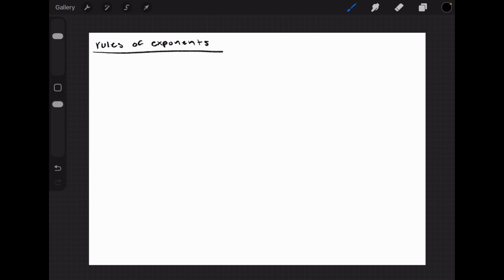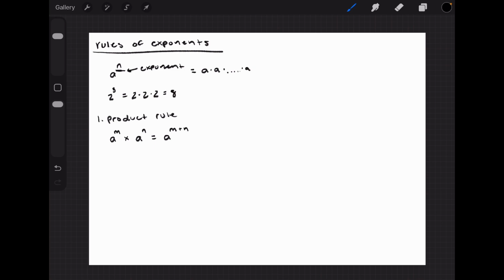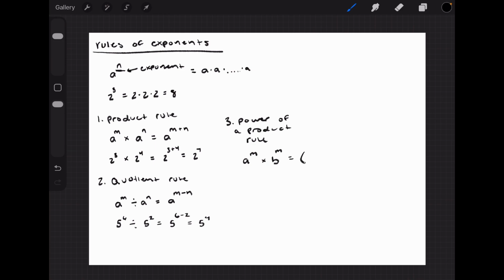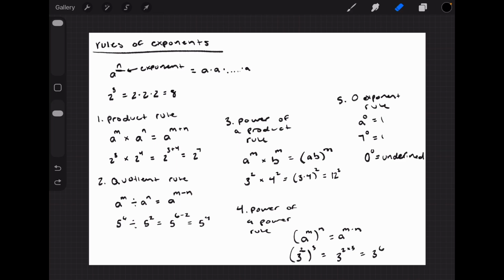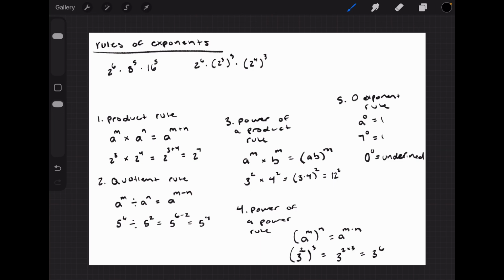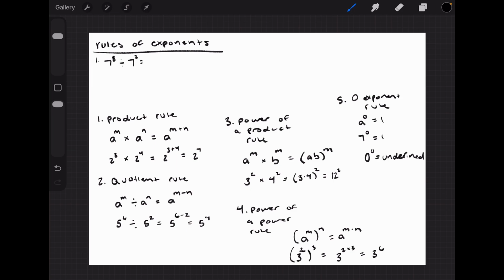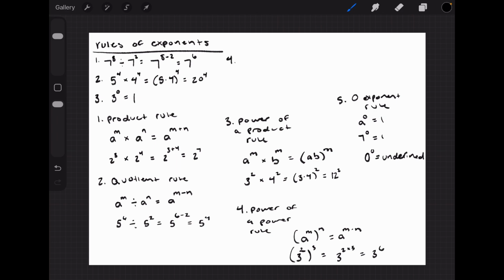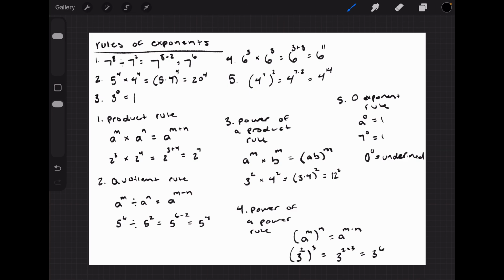December 3, 2025